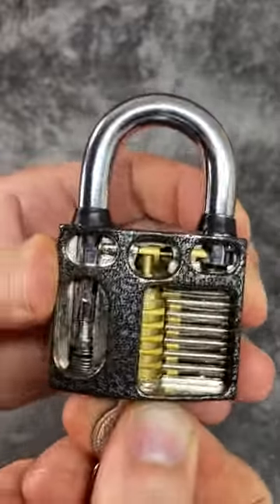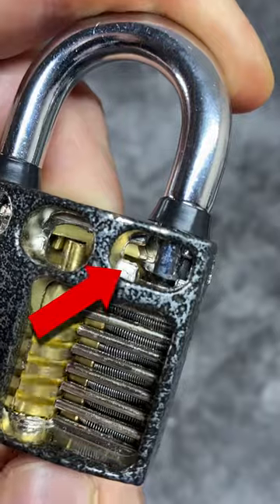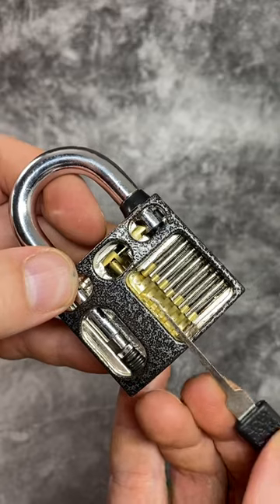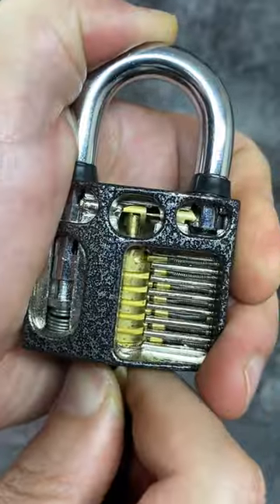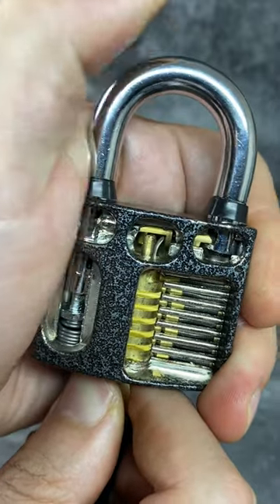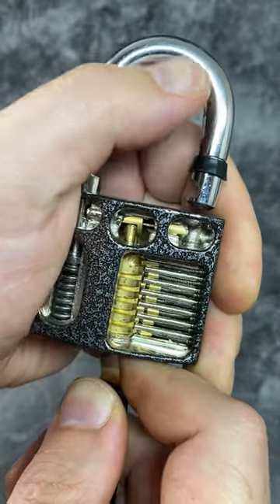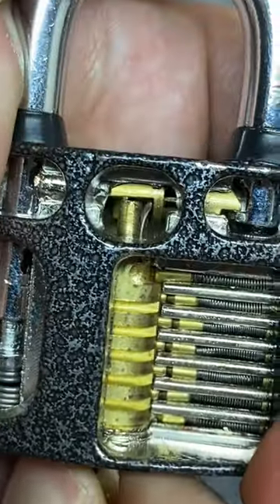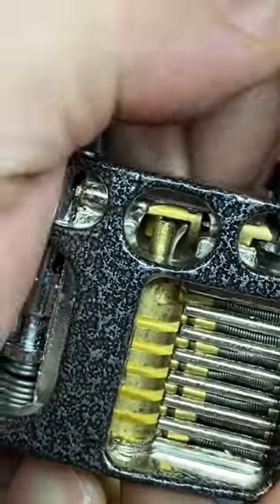The Padlock Shackle Bypass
A simple bypass for older or poorly made padlocks 🔐